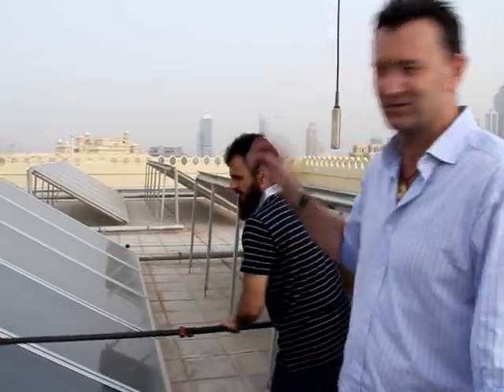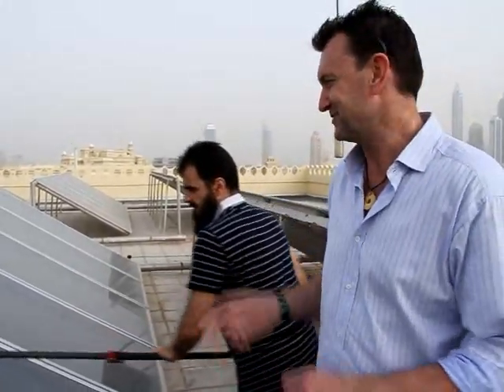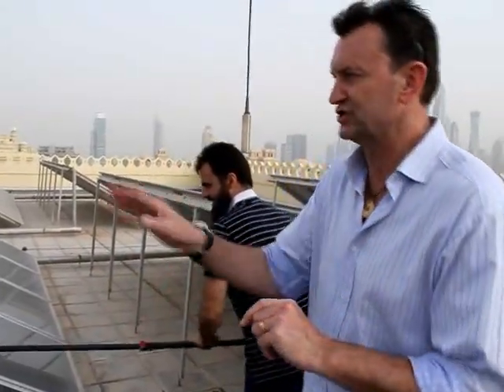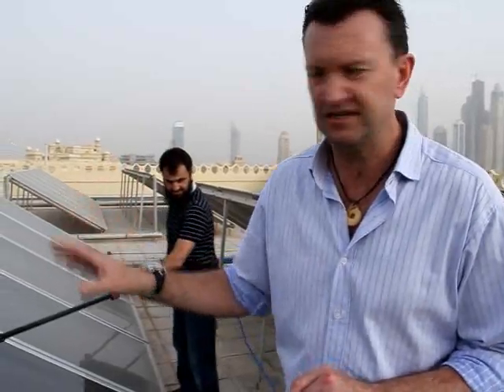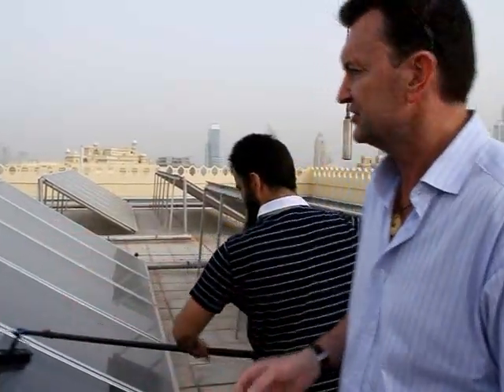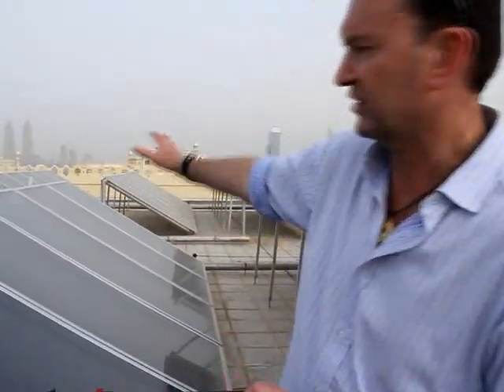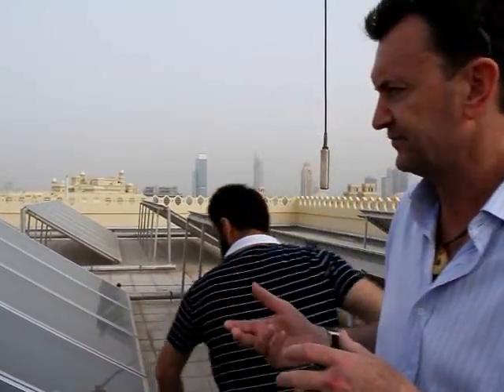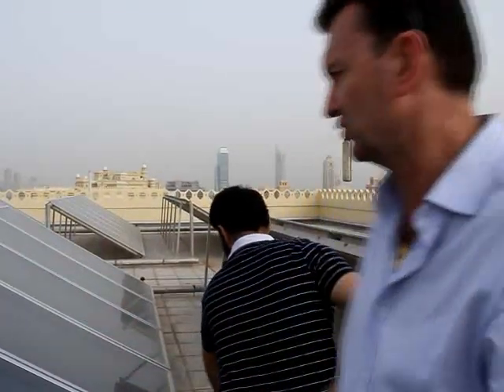Solar Panel Cleaning Training 4 - Cleaning Solar Panel Frames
Perry teaches Dallek about the method to clean dirty Solar Panel Frames, and how to avoid them dirtying the Panel after you have cleaned.  Dallek translates to Arabic.  Using Reach-iT MiNi 1.